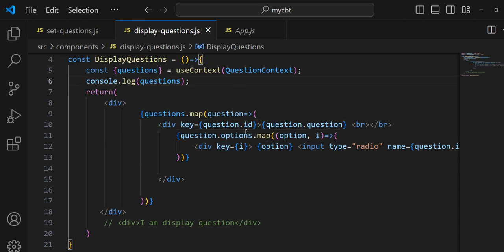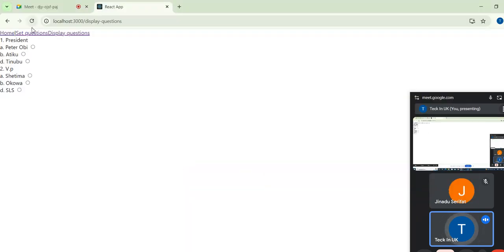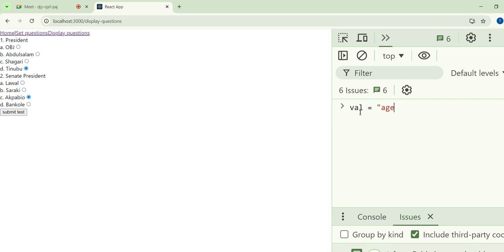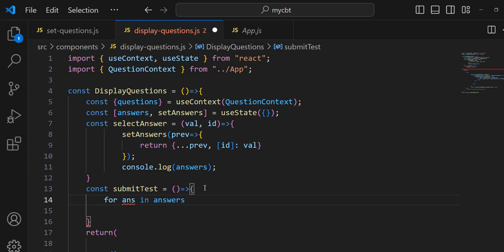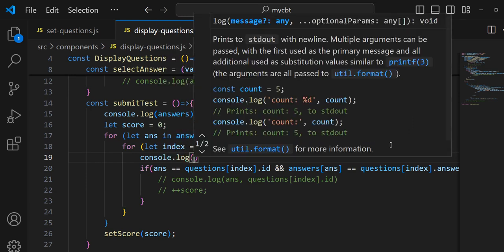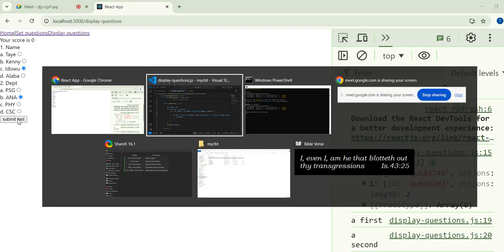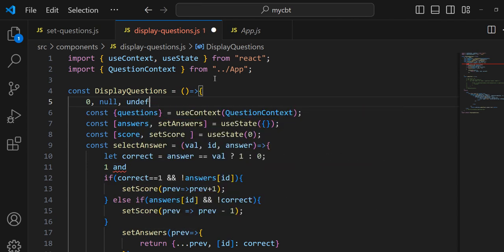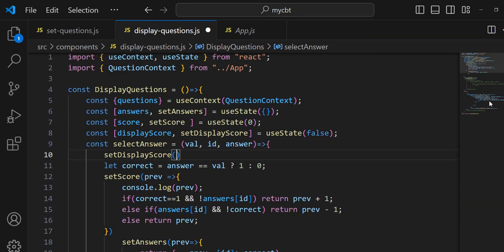ReactJS Solution to CBT task final part